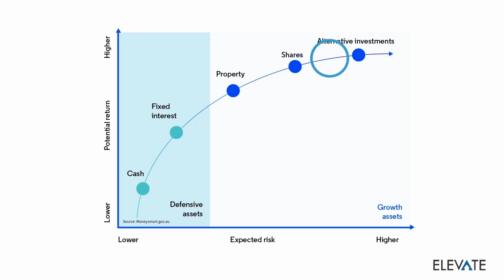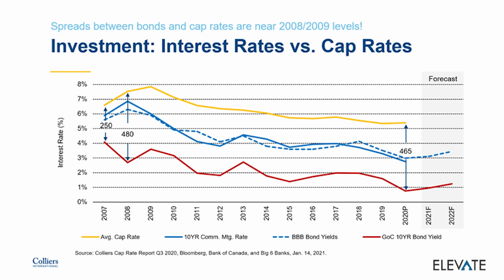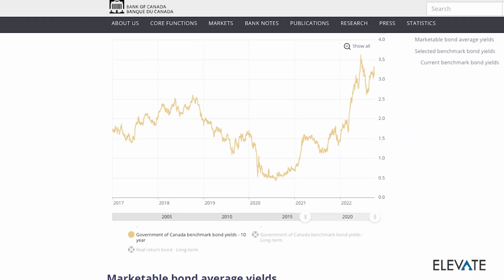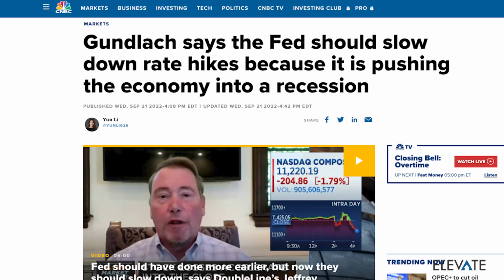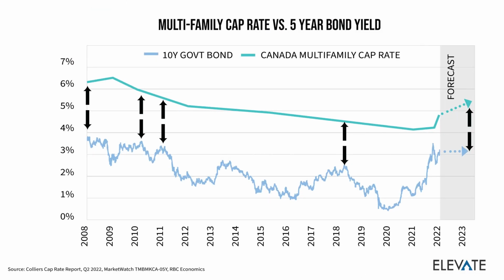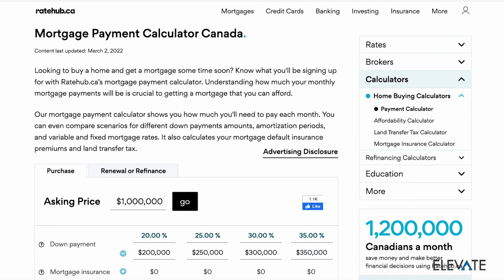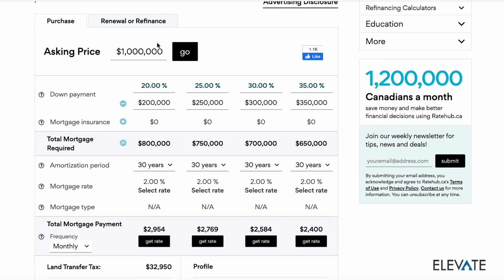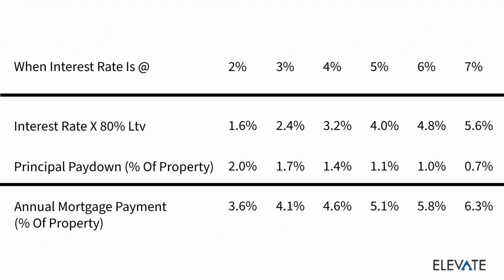When Will Cap Rates Peak? Predict Toronto Real Estate Investment Rent Yields With Canada Bond Yields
Historically, there is a known correlation between cap rates and bond yields too. So in this video, let’s see where cap rates might peak by taking a deeper look into the relationship between cap rates and bond yields.

Read our FREE Toronto real estate investment property guide!

Stay In Touch On Social Media!

Elevate is a one-of-a-kind real estate investing service for Toronto. We help you with planning, decision making, and physically assist you with getting your investment property up and running.

0:00 - Intro
0:27 - What Are Cap Rates
1:13 - Relationship Between Cap Rates & Bond Yields
1:33 - Spread Between Cap Rate & Bond Yields
2:45 - Cash Flows, Cap Rates, and Bond Yields
4:12 - Other Factors That Influence Investor Decisions
5:29 - How We Can Help